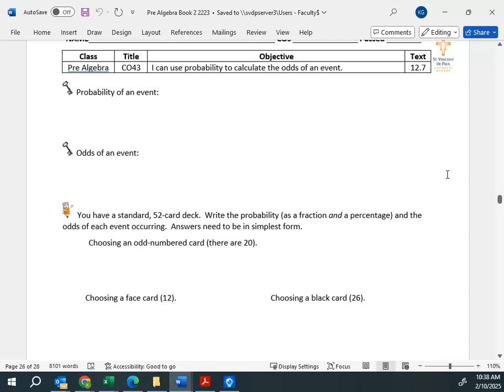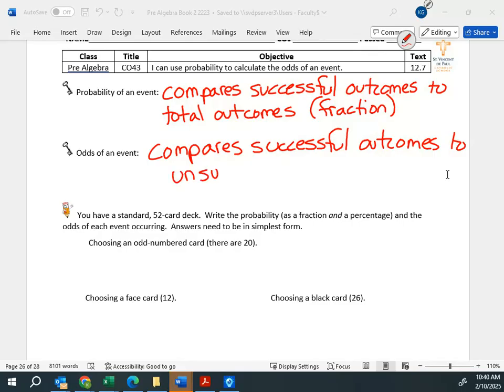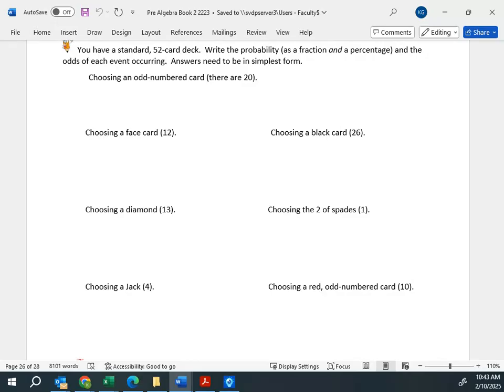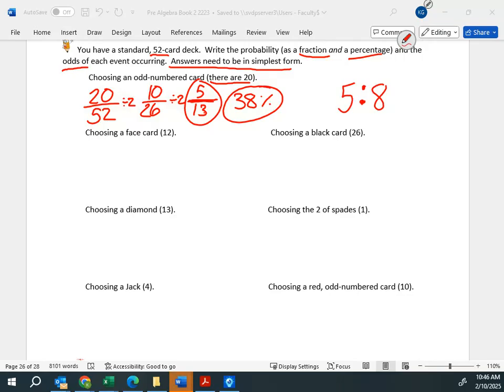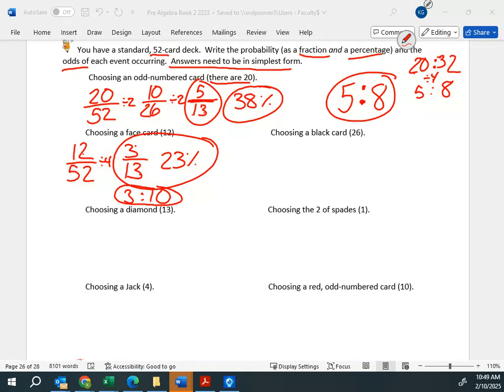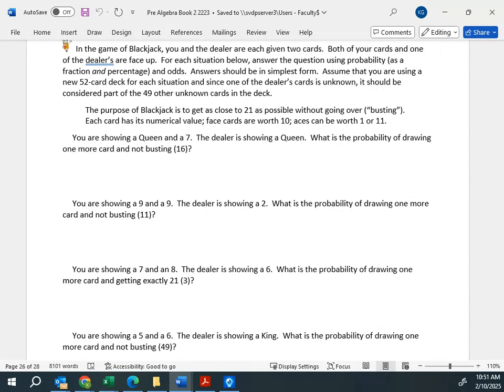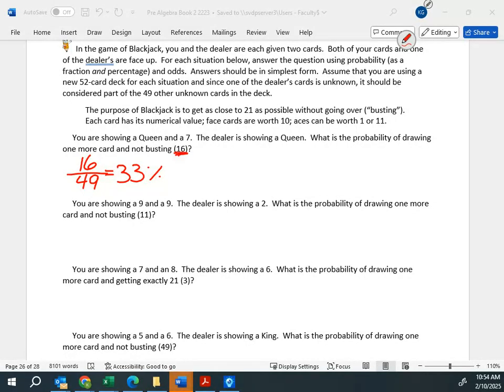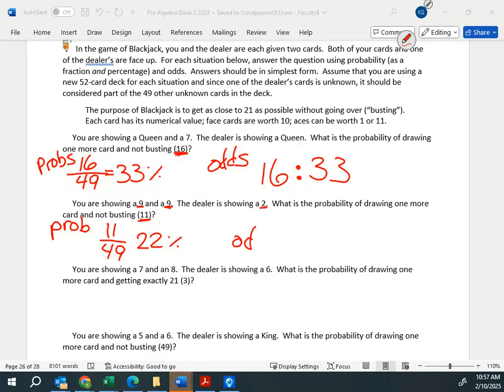2/10/25 PA CO43